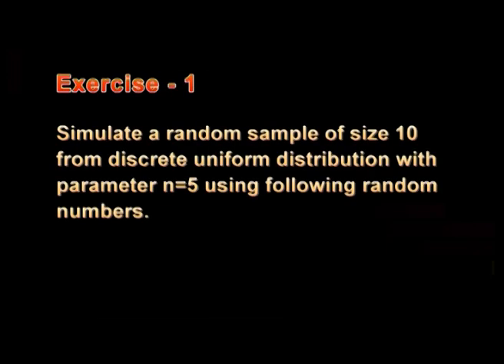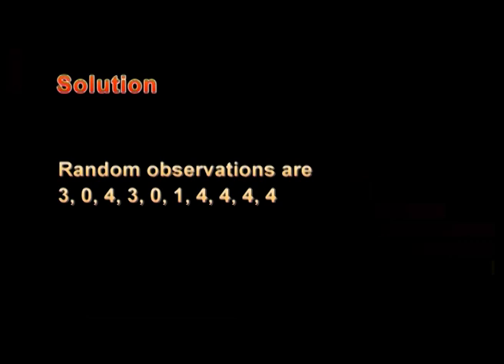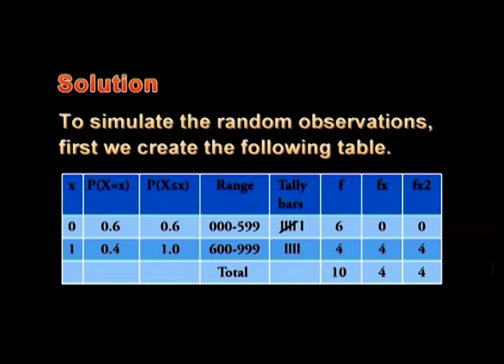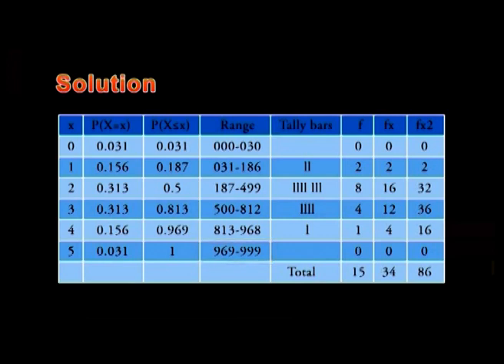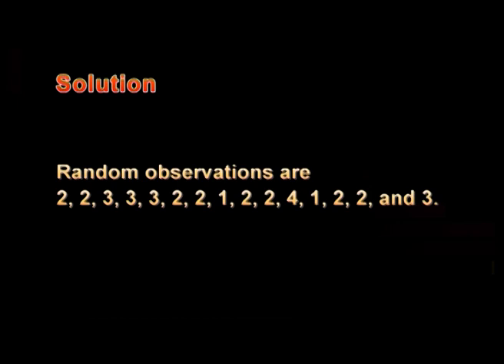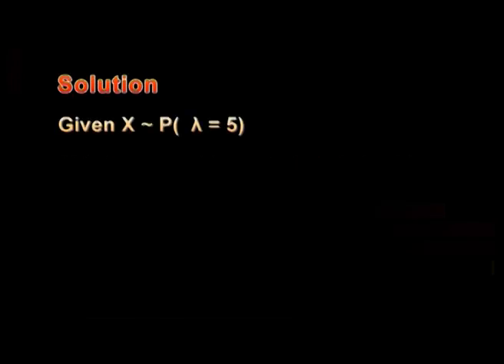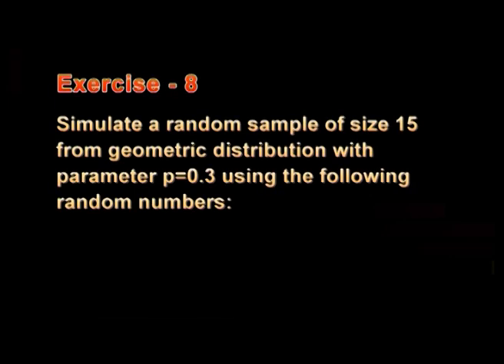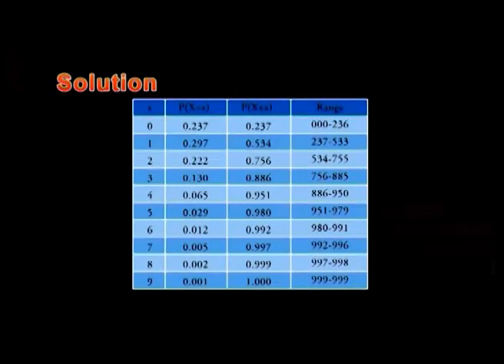Simulation from Discrete Distribution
Subject:STATISTICS
Course :P2 – BASIC PROBABILITY